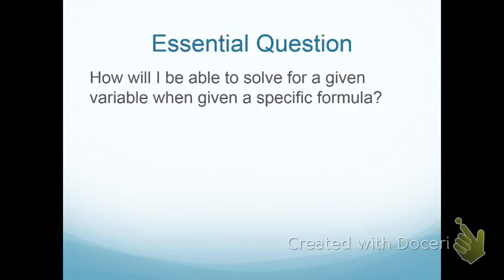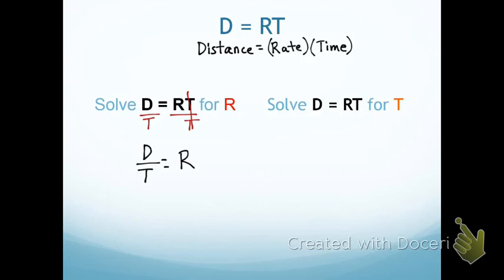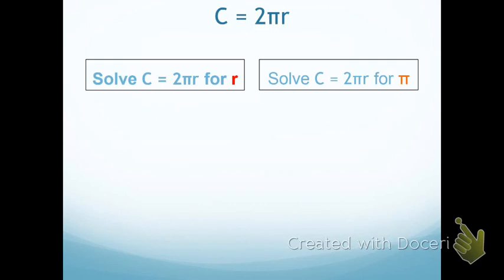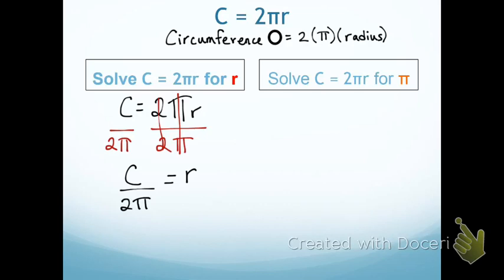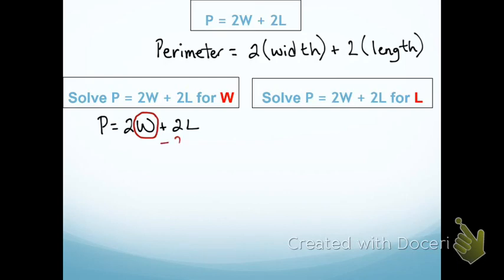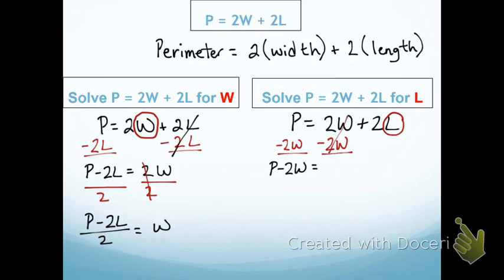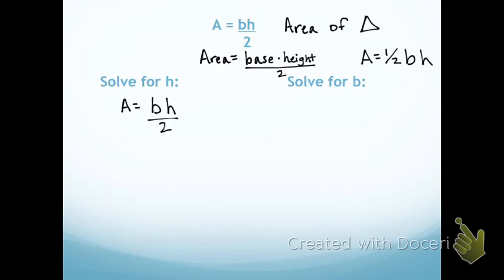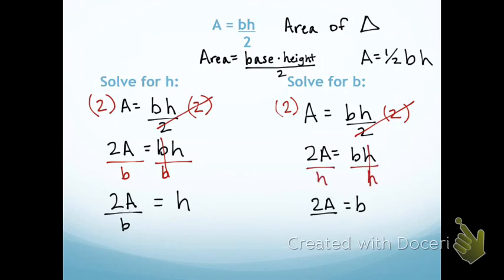Solving Literal Equations